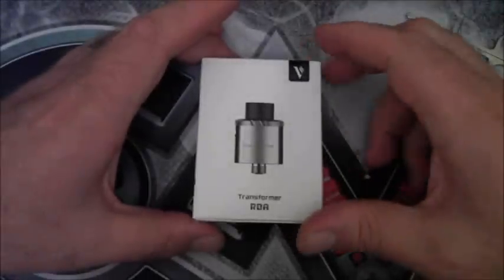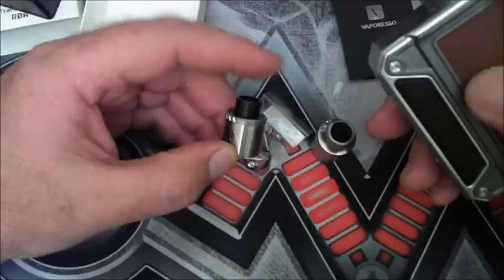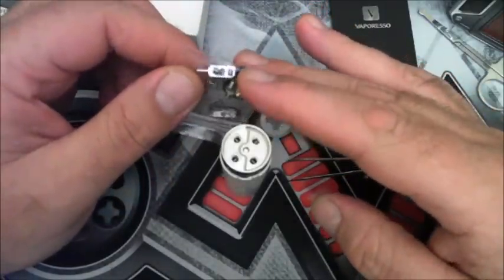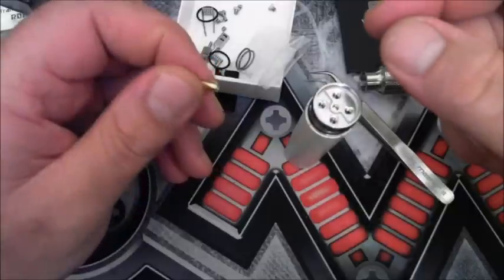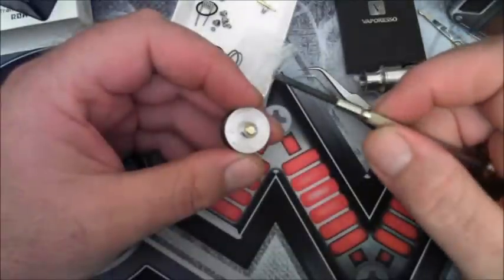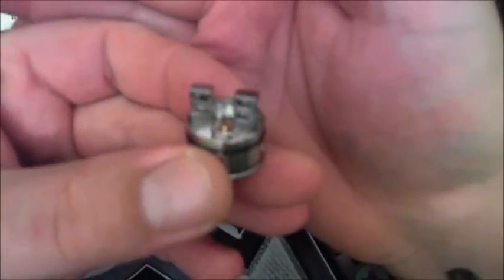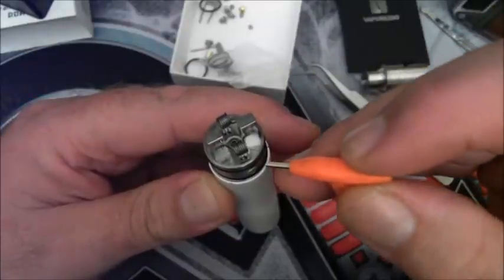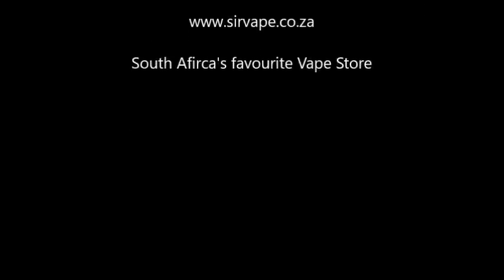Transformer RDA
Brief look at the Transformer